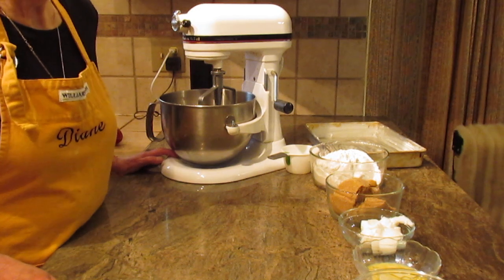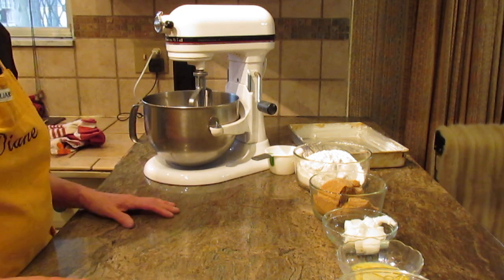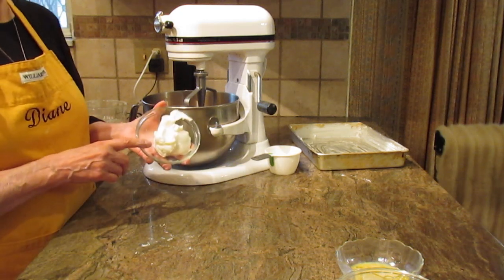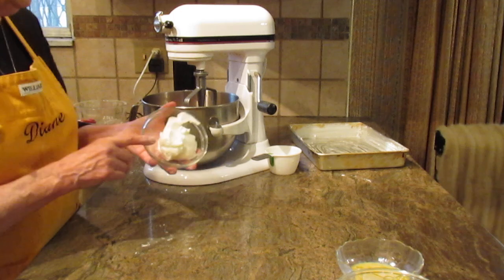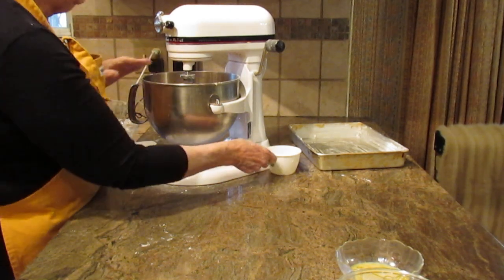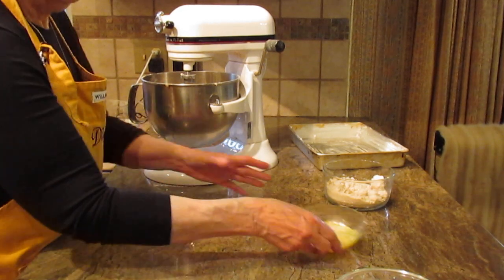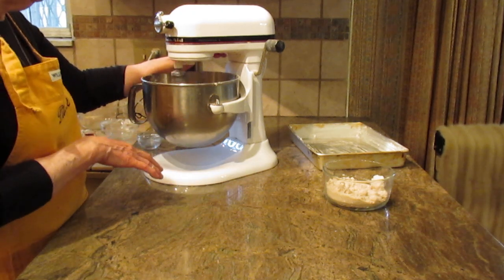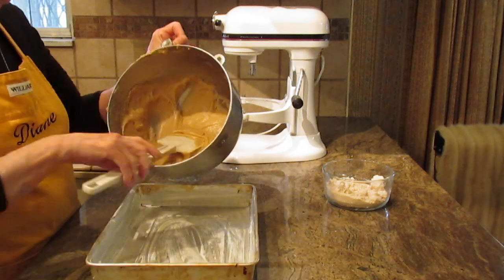Old Fashioned Crumb Cake by Diane Lovetobake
This video and photos are owned by Diane Lovetobake